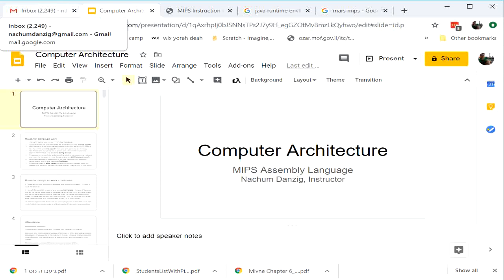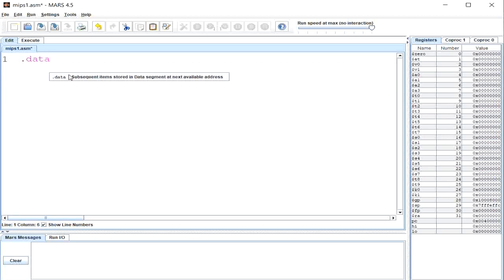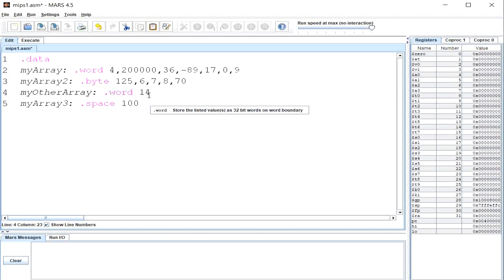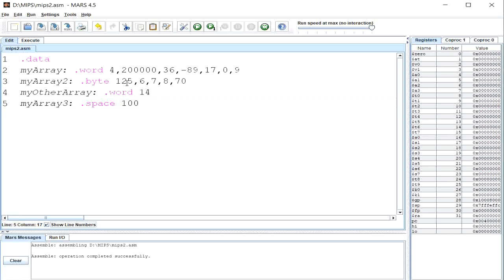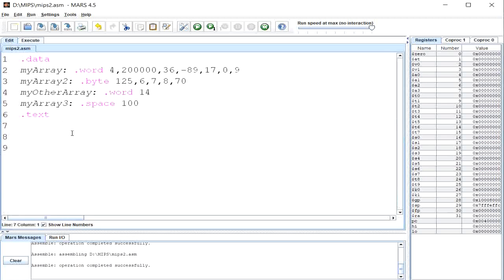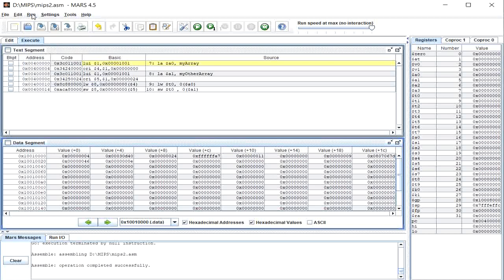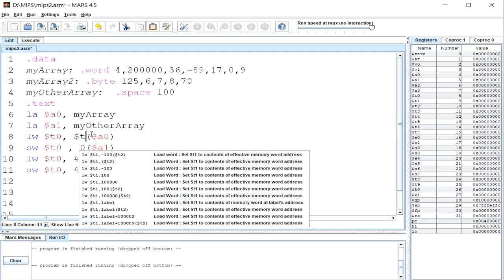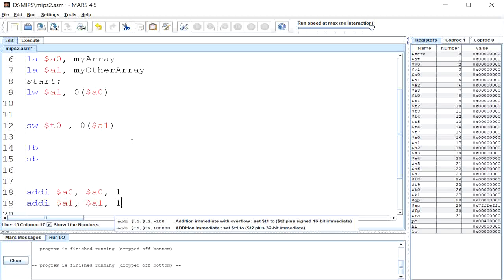Installing and Using Mars Simulator for MIPS chip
I demonstrate how to install and use the Mars MIPS simulator
I also show how to program assembly and create array and use lw and sw